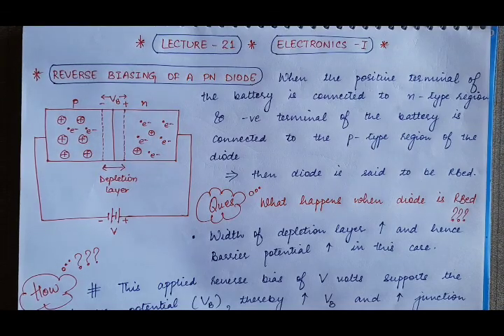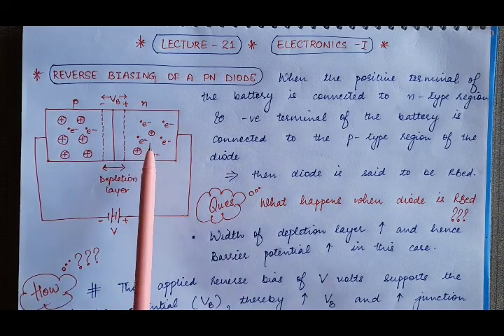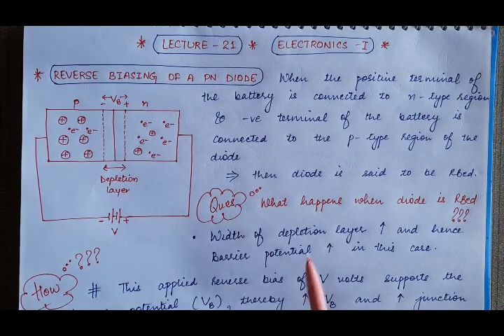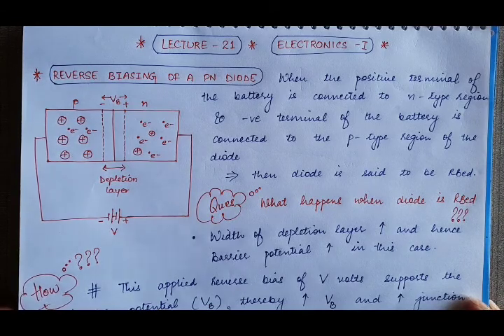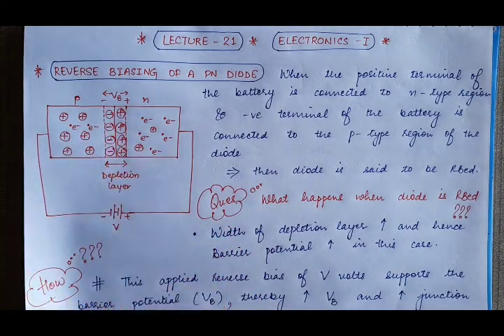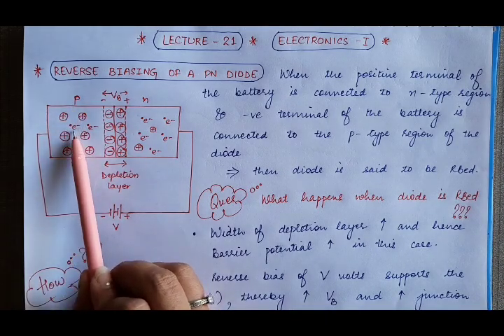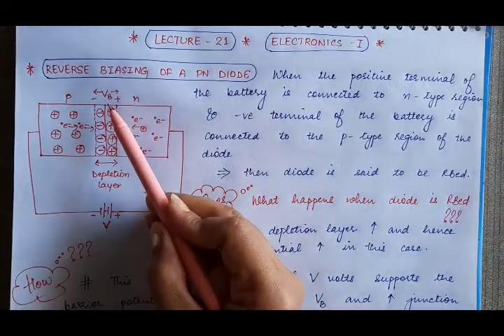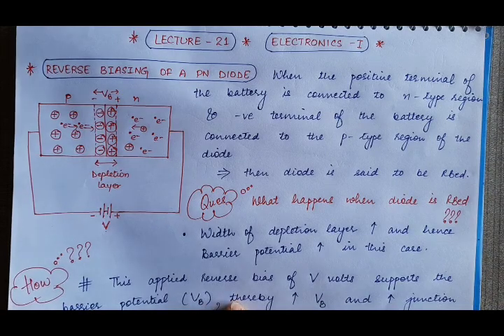Lecture-21| Reverse Biasing of pn diode| Electronics-I | 5th Semester